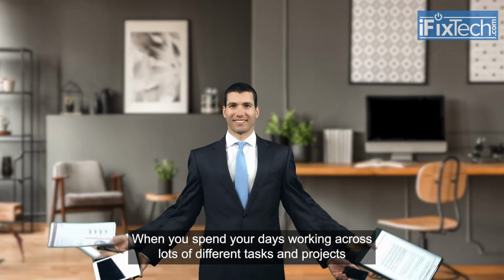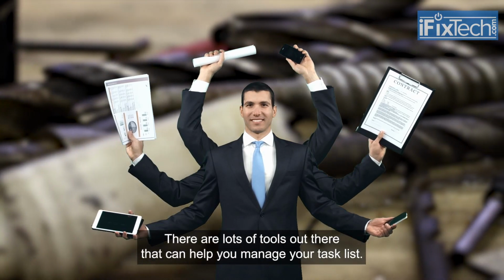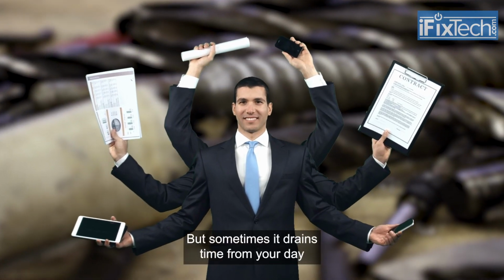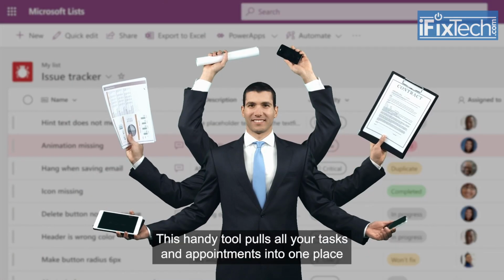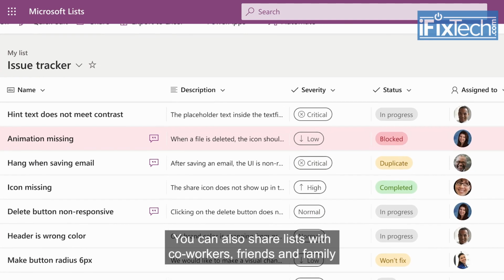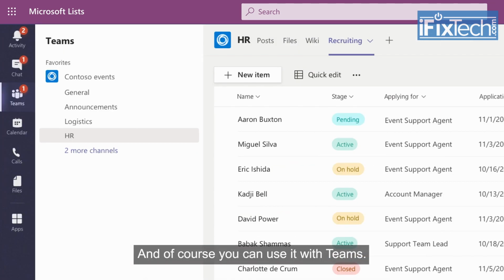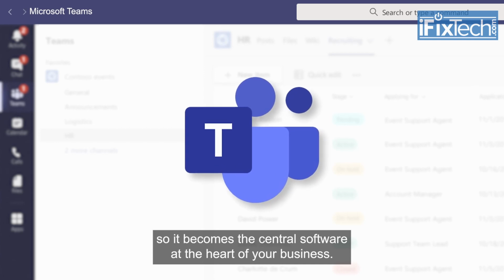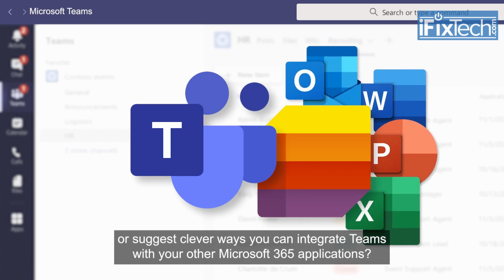BE MORE PRODUCTIVE AND USE MICROSOFT LISTS!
We've all benefited from a slew of new productivity tools in the last few years. It's been fantastic.  However, if your main issue is just being organised, nothing beats a list. Especially the List tool from Microsoft.

See how it works with other apps you use, such as Teams, in our most recent video.

About Paul Betteridge:
I'm Paul and I am the owner and founder of iFixTech.com several other tech-based companies including several physical computer repair stores and software development businesses.  I live on the beautiful and amazing Jurassic coastline in Dorset, UK and work with many local businesses in Dorset supporting their IT, developing websites and software.

I have been developing software and repairing computers for over 20 years and have vast knowledge in this industry.  My companies are leaders when it comes to computer repairs and IT support and iFixTech are well placed and well known across Dorset and the UK for the excellent IT support and customer services they provide.

About iFixTech
iFixTech specialises in tech repairs.  This includes Apple Mac, almost any type of PC or Laptop, Game consoles and custom PC systems.  iFixTech have a dedicated Macbook repair lab solely dedicated to repairing Apple Macbook and iMac logic board faults.  More recently I have built a dedicated data recovery lab and facility providing more affordable and in-house data recovery to businesses and customers in Dorset.

Managed Antivirus - I recommend Managed Antivirus provided by iFixTech.com which is fully managed by us

Designed by iFixTech for repair techs across the world.